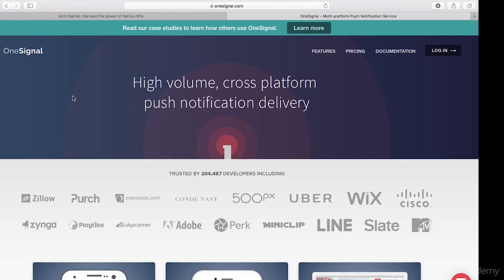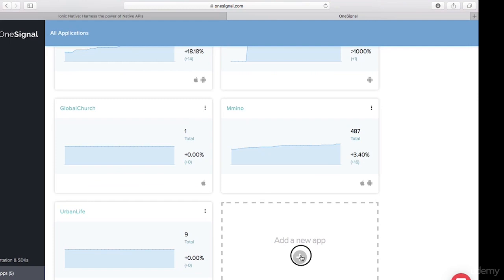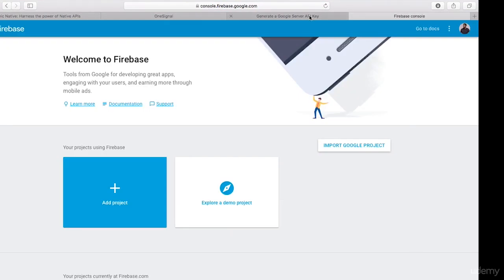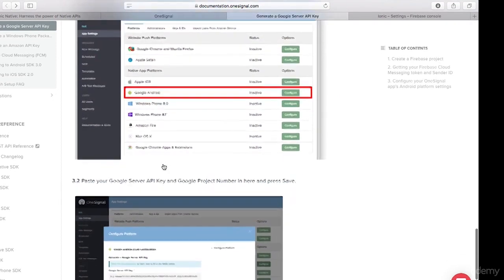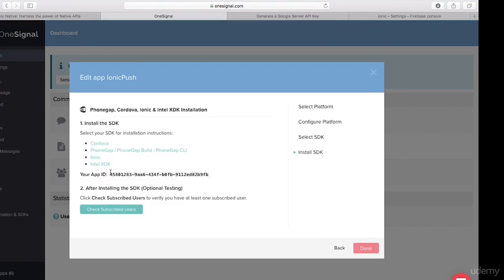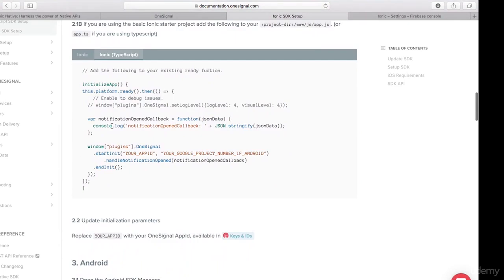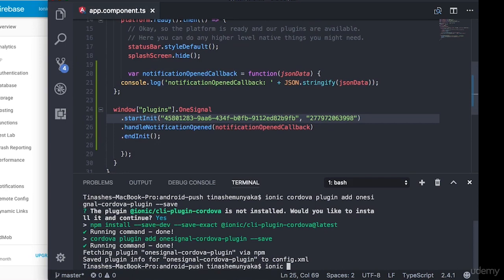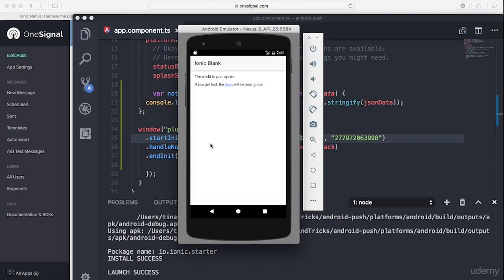Push Notifications (One Signal) - Android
Ionic 3 - Tips & Tricks for Developing Ionic Apps
Become a better Ionic developer by learning additional skills in developing Ionic mobile apps.